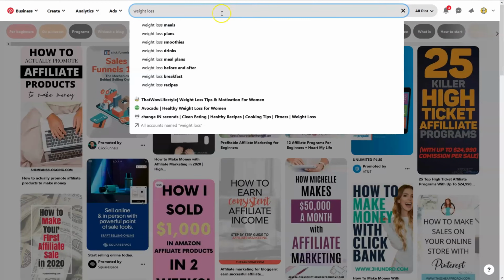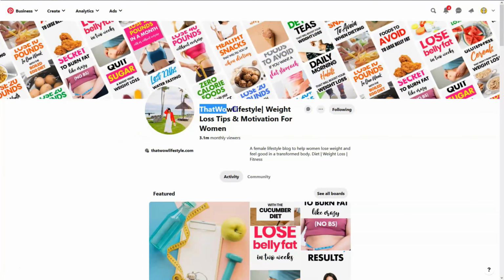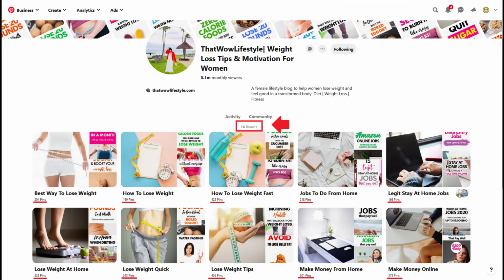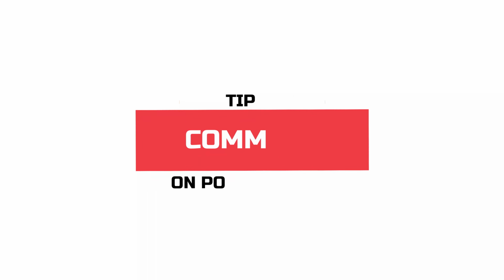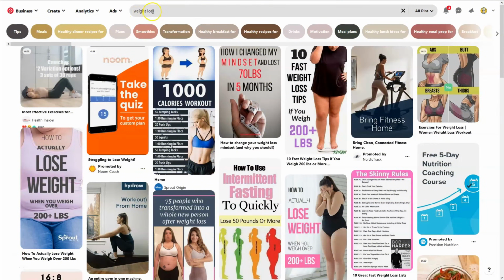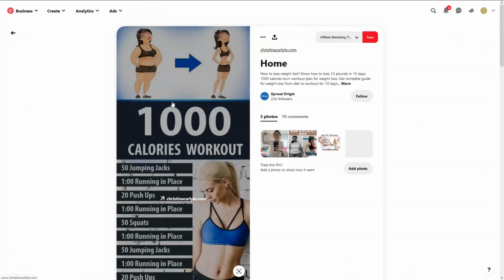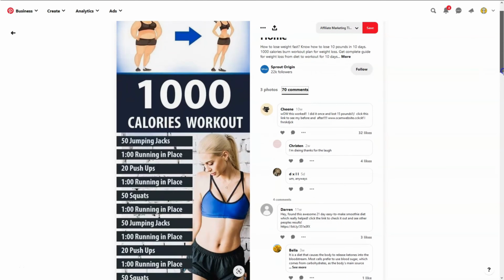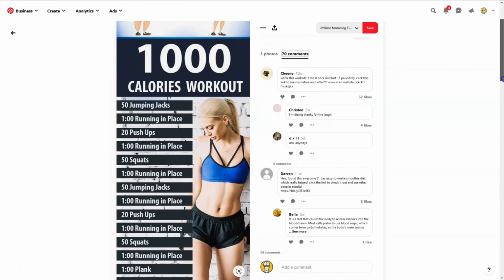How to Get Traffic from Pinterest? - Pinterest Traffic Growth Tips Revealed!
Here are 10 tips that will help you grow Pinterest traffic. This video is created for people who are new to Pinterest and want to know what are the best practices and strategies to setup and grow their account.

🔗 Links mentioned in the video:
00:13 - Still not convinced Pinterest is Good for Blog Traffic
01:04 - New to affiliate marketing or making money online? Watch this
06:34
07:04 - How to create Logo on Canva
07:14 - Write Powerful Headlines that grabs attention
09:33 - Pinterest Keyword Research

Hi! I'm Jack from Singapore, and I started my journey to find passive income with I was 24 years old. Back then, I was working as a Share Registration Officer and pursuing a degree in Economics and Finance. I was earning peanuts and I quickly realised that what I was pursuing is not what I wanted to do with my life. So, I set out to find ways to make money online. While pursuing for success, I use this YouTube channel to share what I learn along the way and hopefully make some friends here. Let's join hands and make passive income together!